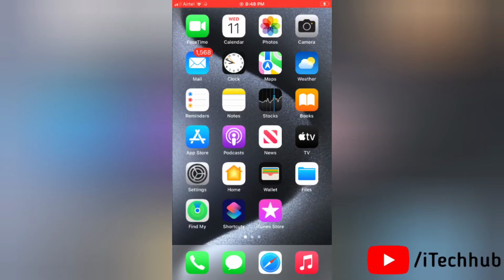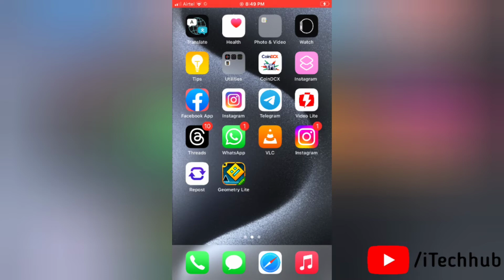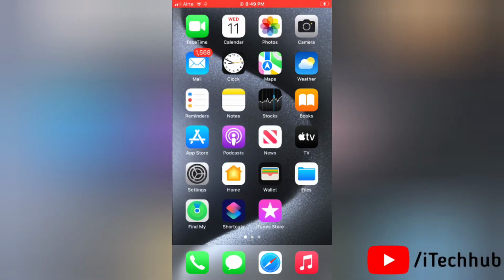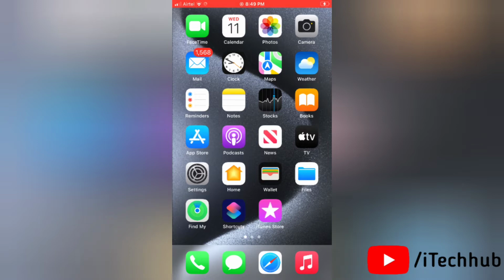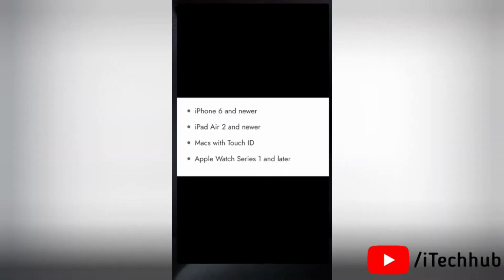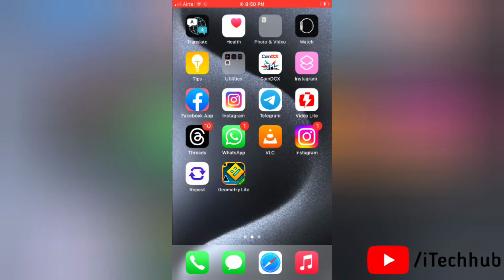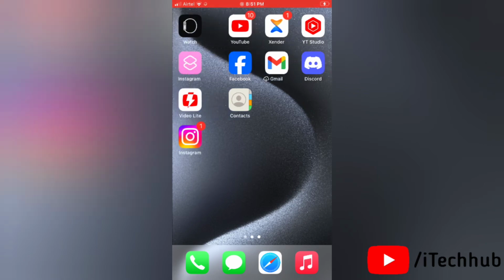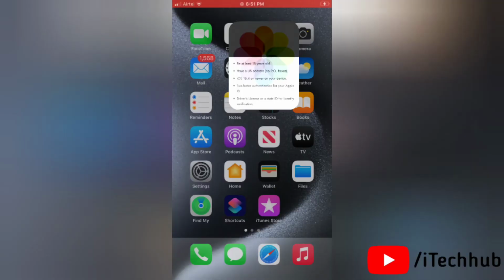How to Fix Apple Pay Later Not Showing Up on iPhone! [iOS 17]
How to Fix Apple Pay Later Not Showing Up on iPhone

lot of iphone users has been reported to apple pay later not showing on iphone

in this video, i will show you how to fix apple pay later not showing on iphone.

1. Check Device Compatibility
2. Update to the latest iOS
3. Set Up Apple Pay
4. Check Your Approval Status
5. Contact Apple Support